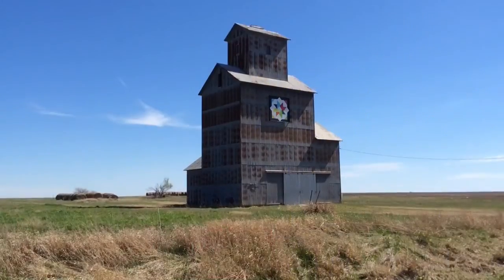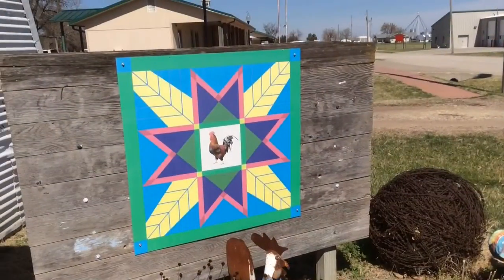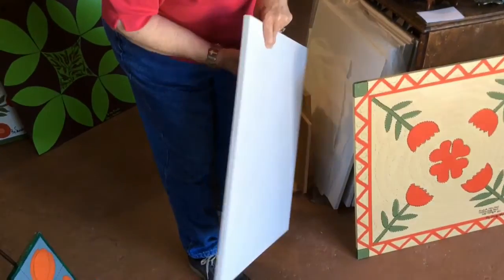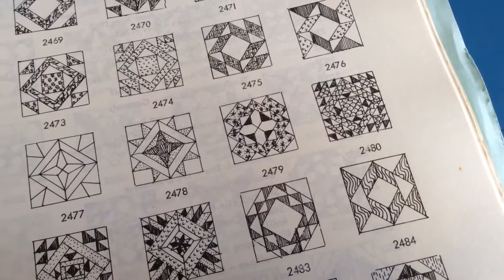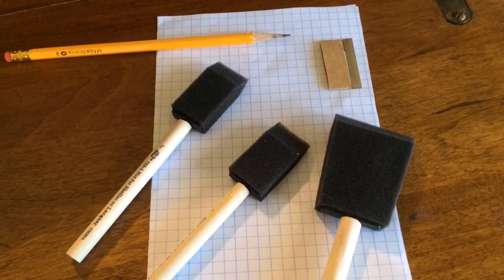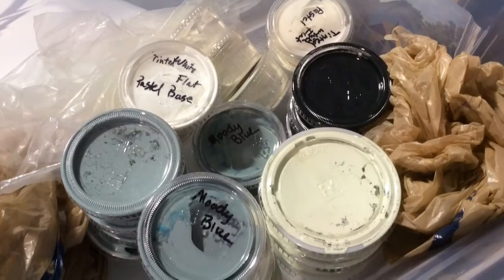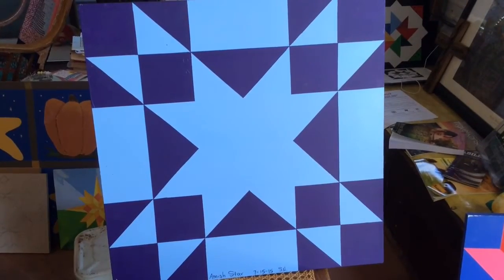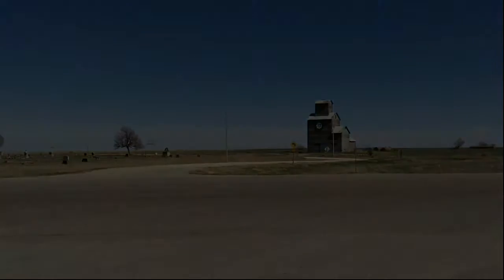Steps to making a barn quilt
Workshop wills how people how to make a barn quilt to enter in the Kansas State Fair. (Video by Annie Calovich)